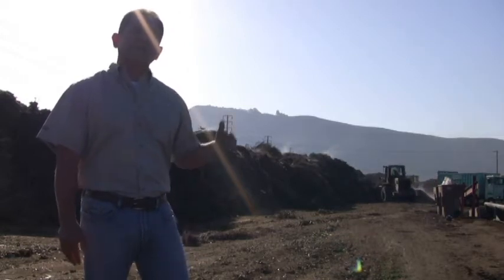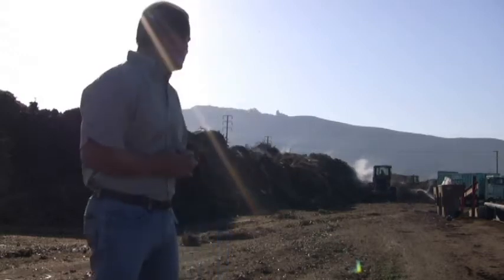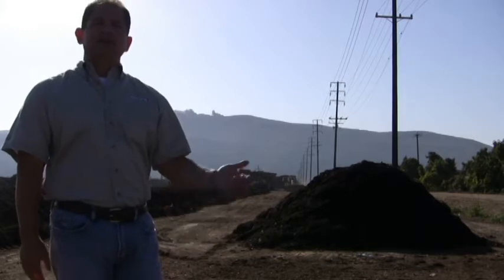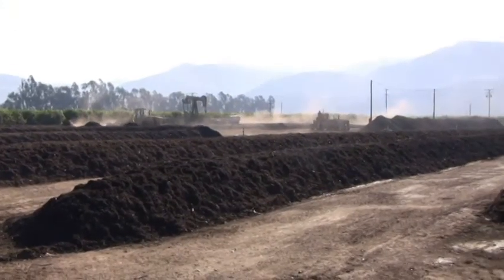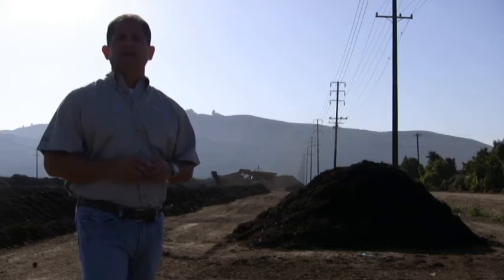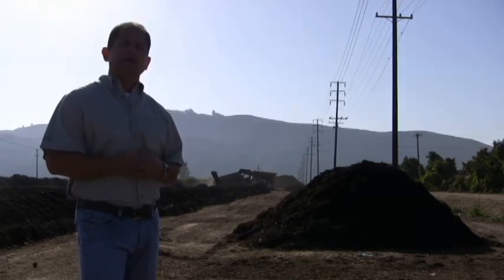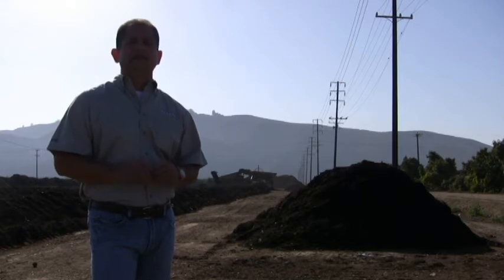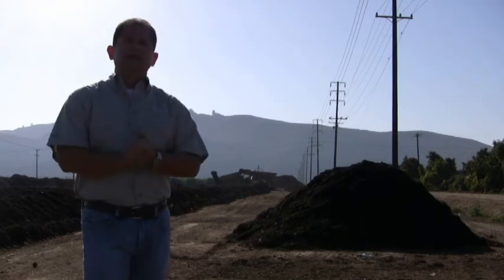Green Waste Recycling with Bill Camarillo